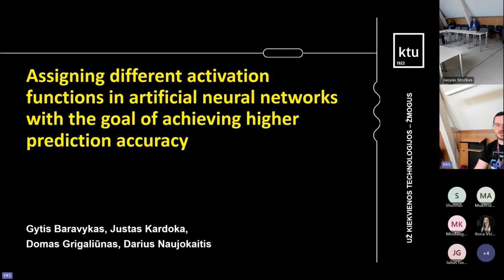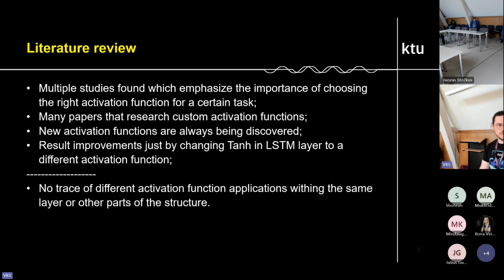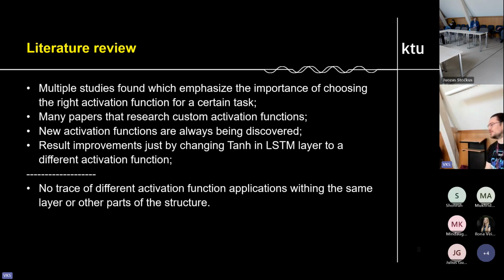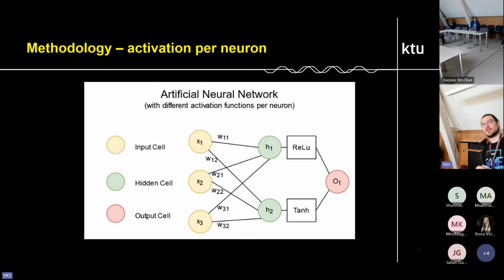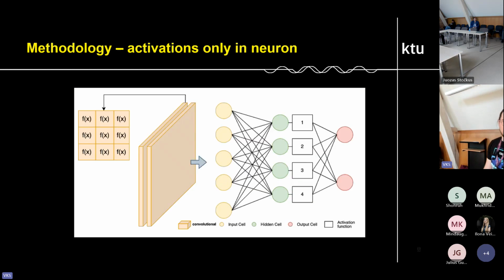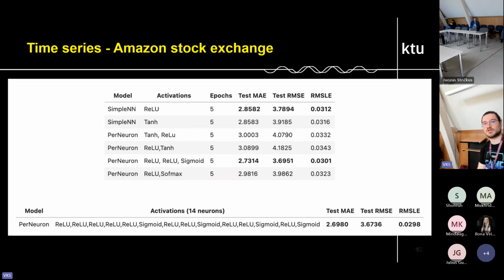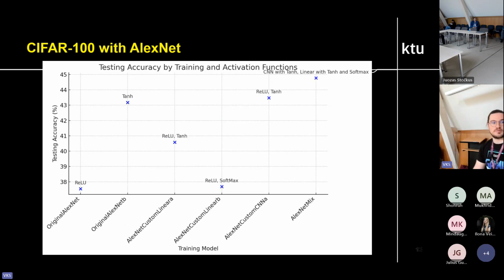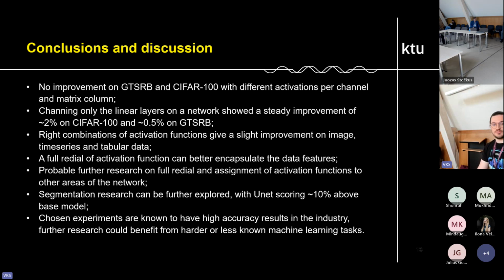Assigning Different Activation Functions in Artificial Neural Networks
Full title: Assigning Different Activation Functions in Artificial Neural Networks with the Goal of Achieving Higher Prediction Accuracy

Presenter: Gytis Baravykas

Coauthors:
Justas Kardoka
Domas Grigaliunas
Darius Naujokaitis